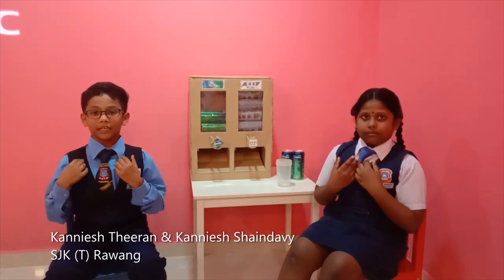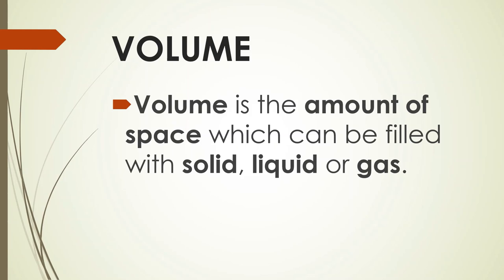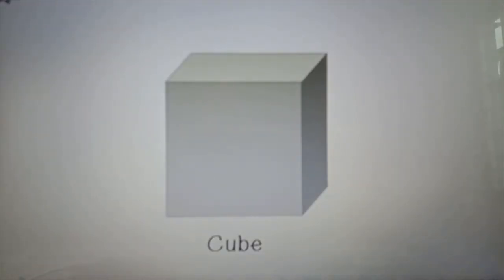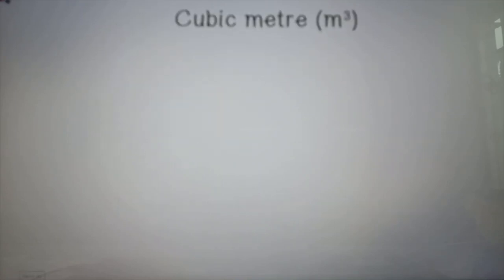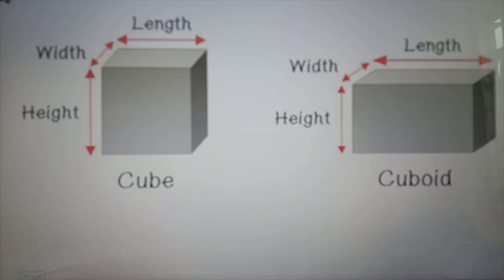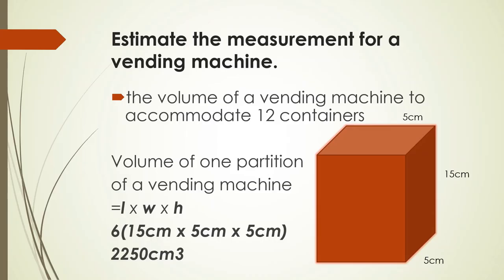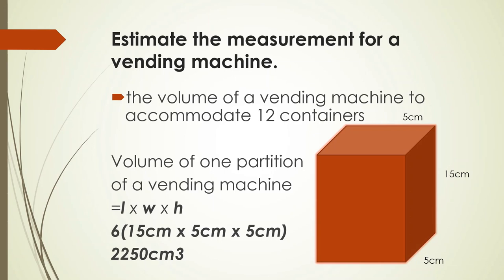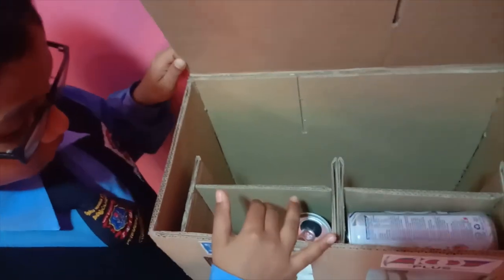AFC2020- Team Kanniesh - Volume-Vending Machine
This is an educational video on Science, Year 3, Unit 6- Measurement (Volume) Topic. This video will elaborate on the measurement of the volume of a vending machine. Further, this invention (the vending machine) can be utilized as a teaching tool to teach Year 3 students.

In addition, Kanniesh Theeran Kannigeswaran and Kanniesh Shaindavy Kannigeswaran both have invented the vending machine with many efforts and energy. The result of the vending machine was a great success for them during the MCO period.

This invention made them realize, creating a teaching tool isn't easy as it is seen. We have also attached the pictures taken during the vending machine creation. It was a long process to create a vending machine, teaching tool. Planning, drafting, modeling, and correcting was part of the invention.
Lastly, both did not give up and completed the creation. As we always remind ourselves to complete whatever we have started.